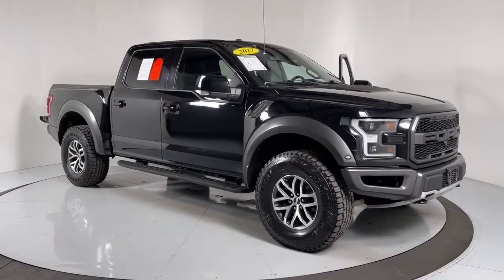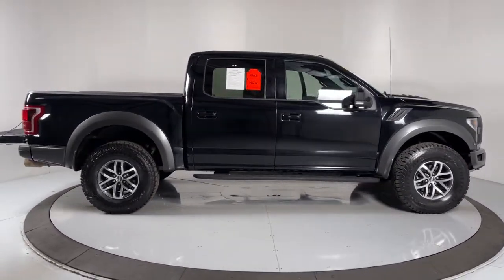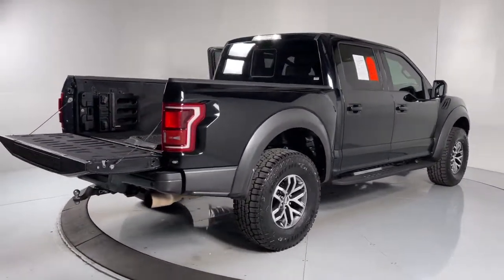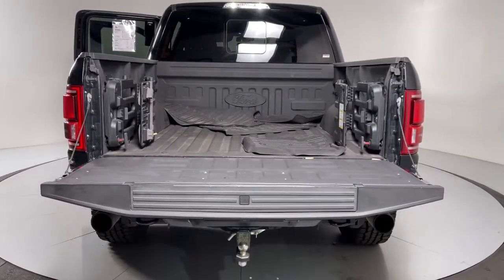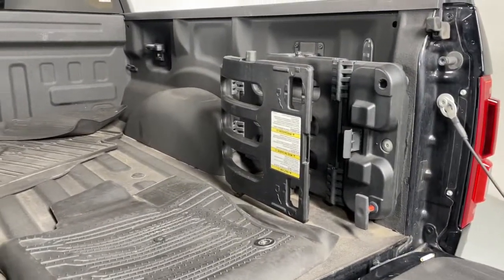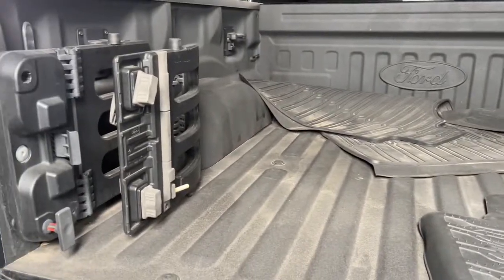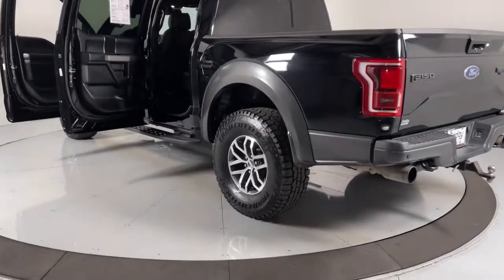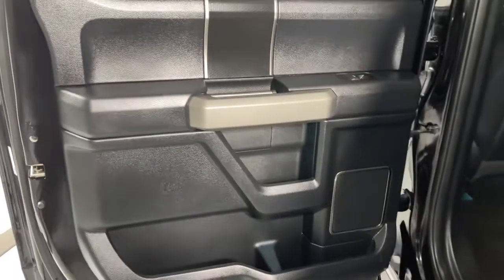2017 Ford F-150 Prescott, Flagstaff, Phoenix, Bullhead City, Havasu, AZ PG2674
Shadow Black Used 2017 Ford F-150 available in Prescott, Arizona at Findlay Buick GMC Prescott. Servicing the Flagstaff, Phoenix, Bullhead City, Havasu, AZ area.

Welcome to Findlay Buick GMC in Prescott, AZ. We can deliver nationwide... We have multiple locations with over 600 cars in stock. This Ford F-150 is equipped with the following options:brbr4WD.brbrbrClean CARFAX. Black 2017 Ford F-150 Raptor 4WD 10-Speed Automatic 3.5L V6brbrOdometer is 3206 miles below market average!brbrAwards:br  * JD Power Automotive Performance, Execution and Layout (APEAL) Study   * JD Power Automotive Performance, Execution and Layout (APEAL) Study, Vehicle Dependability Study (VDS)   * 2017 KBB.com Brand Image Awards   * 2017 KBB.com 10 Most Awarded BrandsbrbrbrReviews:br  * Diverse four-engine lineup; class-leading payload and tow ratings; highly focused Raptor off-road model; lots of available comfort, convenience and safety tech; excellent crash-test scores. Source: Edmunds